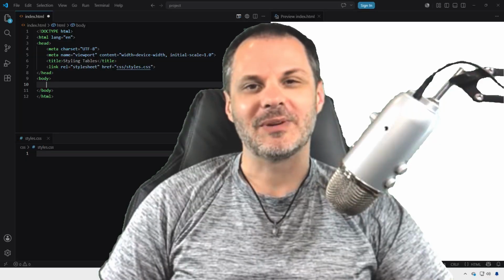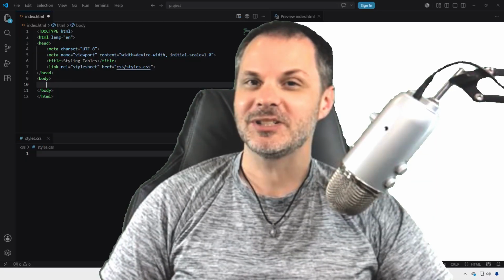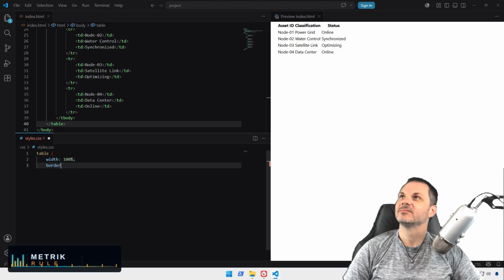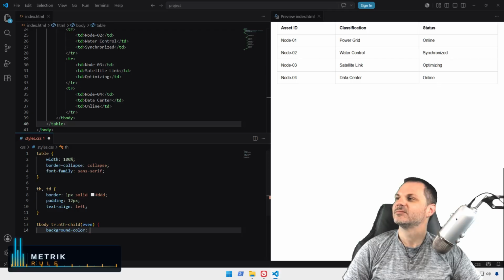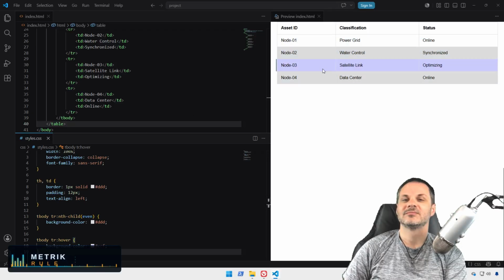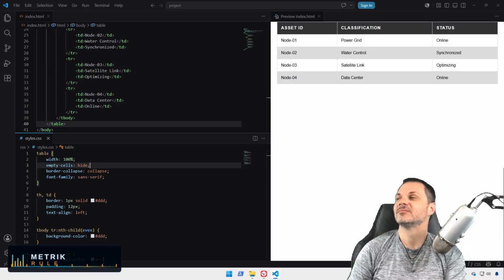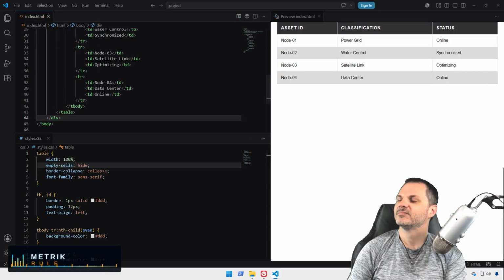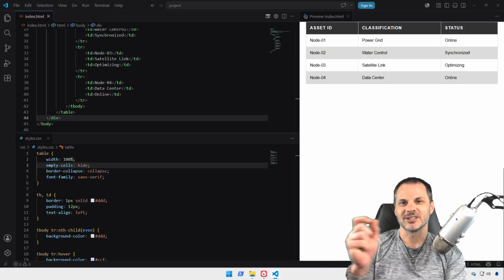Styling Tables with CSS — Stripes, Hover, Borders, and Responsive Techniques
A plain HTML table is readable. A styled one is useful. We work through the CSS properties that turn a default table into something polished: nth-child for zebra striping without adding any classes, :hover for row highlighting that gives users a visual anchor as they scan data, and border-collapse to remove the double-border that separates cells by default. We look at border-spacing, how empty-cells affects rendering when a cell has no content, and how to make header cells stand out with background color and bold text. The video closes with two responsive table strategies: a stacked layout for small screens using ::before and data attributes, and a scrolling container for wide tables that cannot be collapsed.